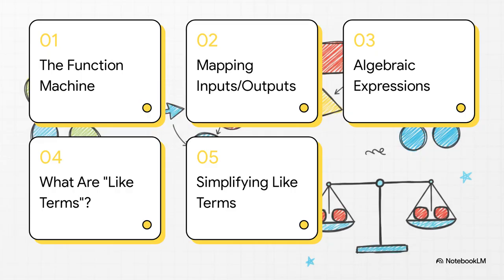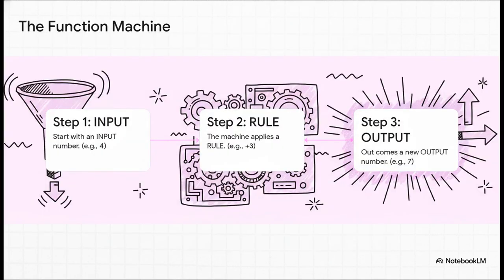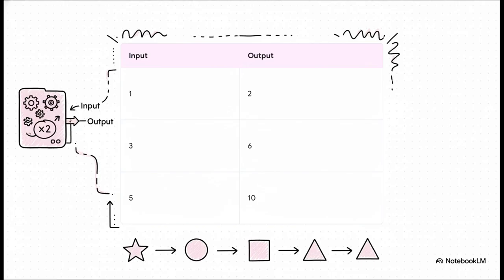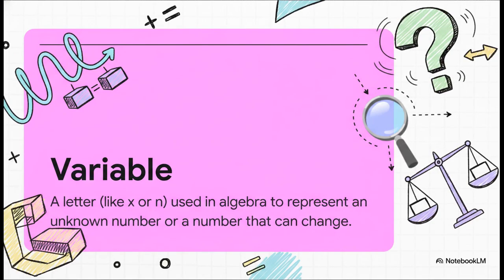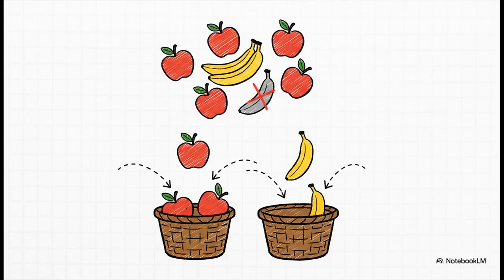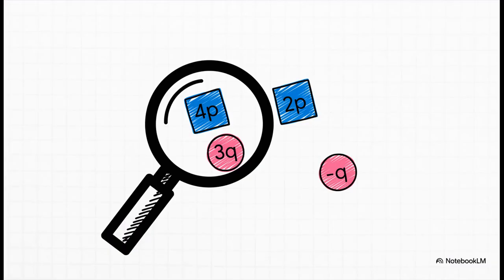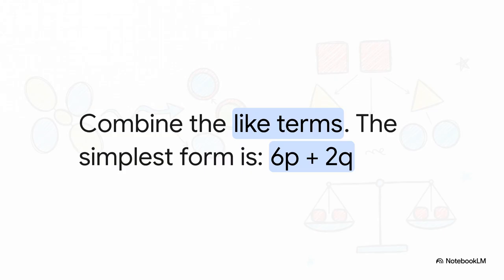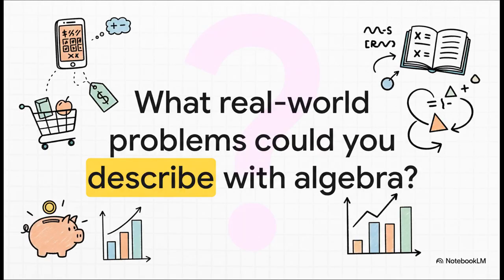Functions & Tidying Algebra